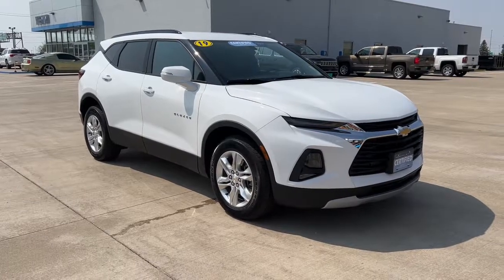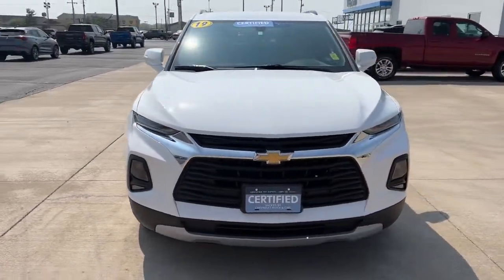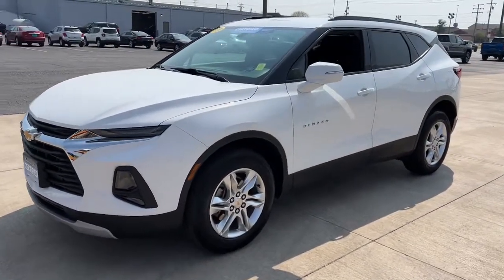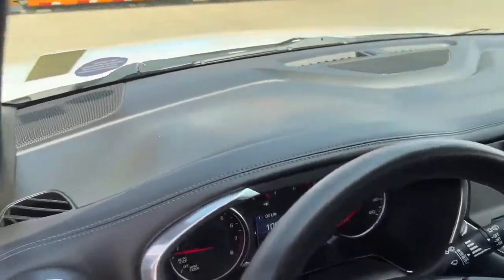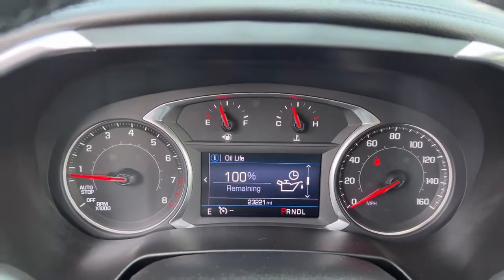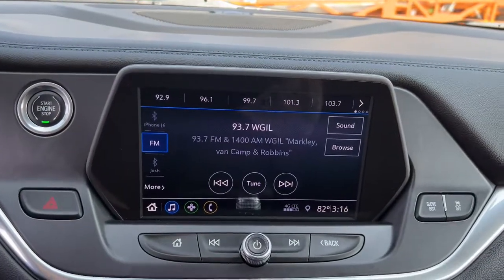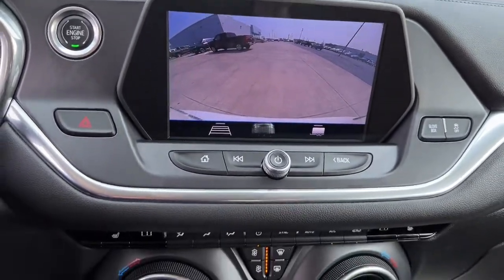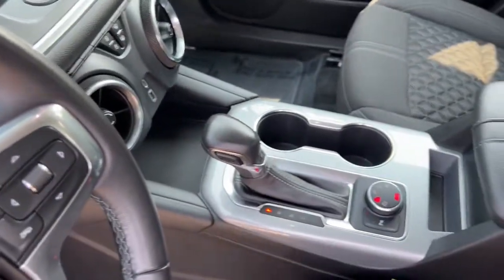2019 Chevrolet Blazer Quad Cities, Peoria, Burlington, Iowa, Moline, Galesburg, IL P8499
Summit White Used 2019 Chevrolet Blazer available in Galesburg, Illinois at Yemm Chevrolet Buick. Servicing the Quad Cities, Peoria, Burlington, IA, Moline, Galesburg
 area.

#{MAKE}
#{MODEL}
2019 Chevrolet Blazer Base - Stock#: P8499 - VIN#: 3GNKBGRS2KS700931

2195 N. Henderson St

AWD.brbrRecent Arrival! Clean CARFAX.brbrYemm gives you MORE value than other dealerships with the Yemm Advantage Program! -New Vehicles receive 1 Year / 15,000 mile Dent & Ding Coverage, Tire & Wheel Coverage and Key Protection Coverage for FREE! -Pre-owned Vehicles under 97,000 miles receive a 2 Year / 100,000 mile Powertrain Warranty for FREE! Pre-owned Vehicles with 97,000 to 150,000 miles receive a 3 month / 3,000 mile Powertrain Warranty for FREE! Some exclusions apply, Vehicles 10 Years and older do not qualify. Conveniently located on Highway 34. The Yemm family has been serving the automotive needs of Central Illinois & Eastern Iowa for almost 60 years. We've worked hard to cultivate a welcoming family-owned atmosphere, and we feel proud to offer assistance to Galesburg and surrounding communities. When working with our knowledgeable and outgoing team, you discover a friendly and positive experience!brbrAwards:br  * JD Power Automotive Performance, Execution and Layout (APEAL) Study